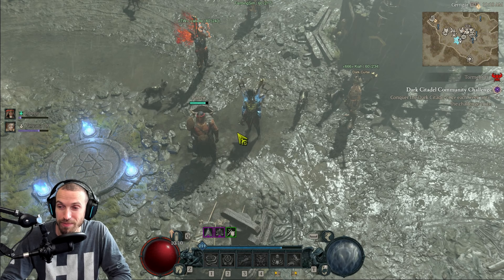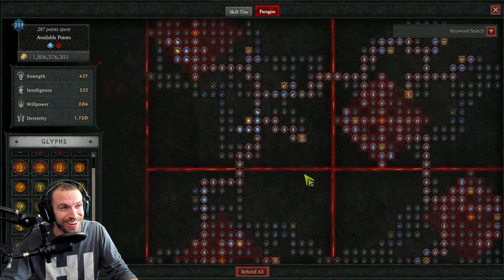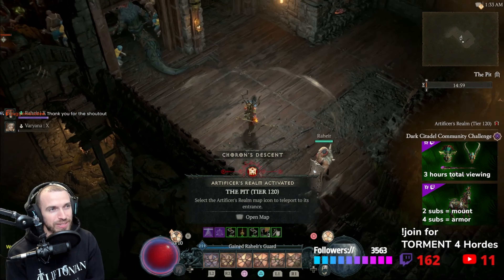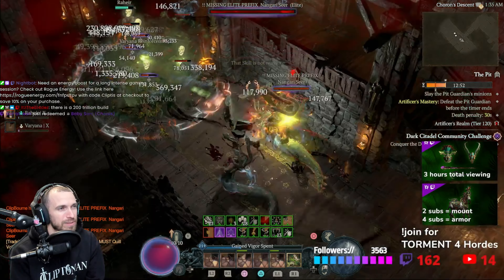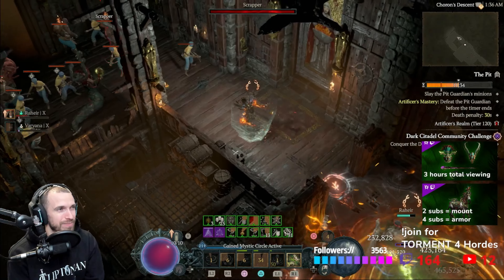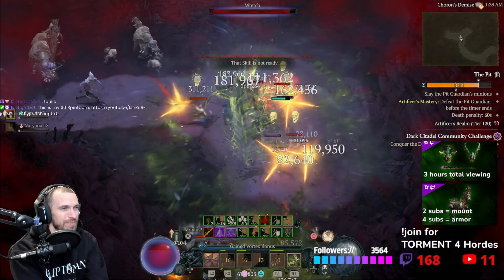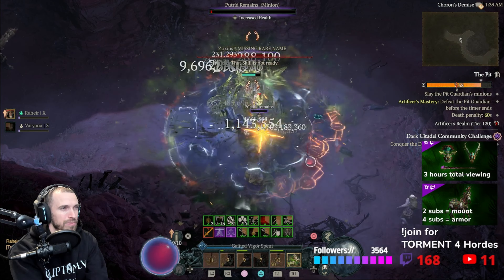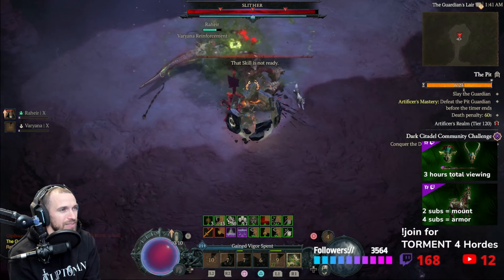New tech worth it? Results are here! Touch of Death build.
In this video I highlight the latest discoveries around the Spiritborn damage stacking. Mystic circle is the new craze! Here are the results from my test!

Mystic Circle planner coming!